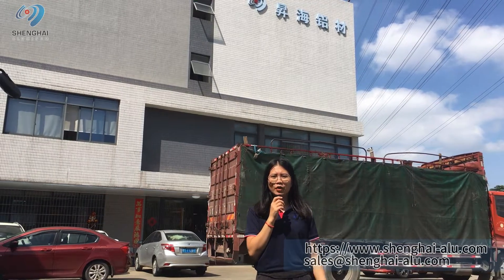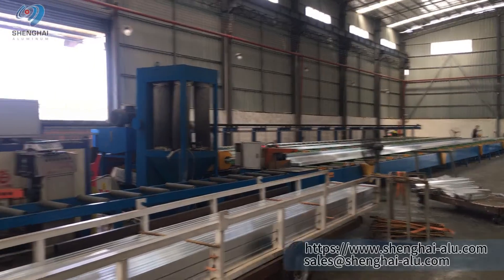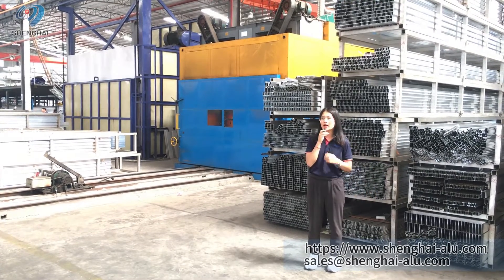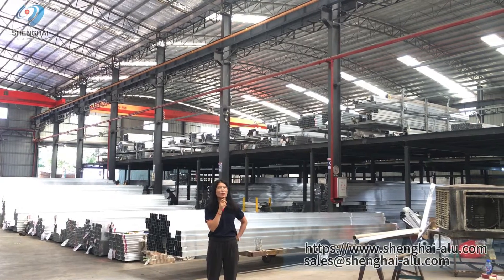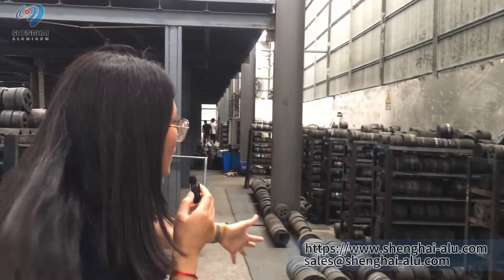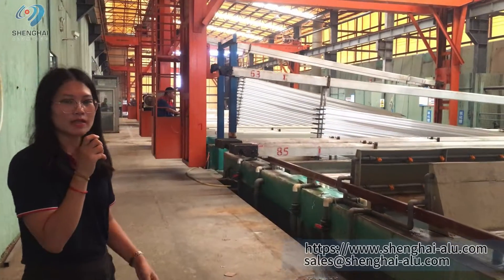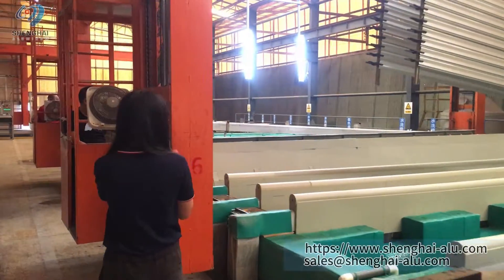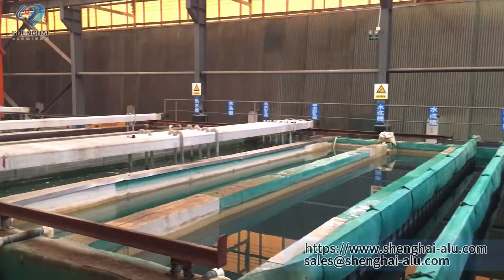Aluminum Extrusion Supplier Manufacturer - China Shenghai Aluminum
We has been working since 2010 and has already earned a reputationas the leading aluminum profile factory across China. Operatingstrictly based on ISO9001, our products are recognized and well-trusted all over the world. We do our best to meet any requirementsand find an optimal custom-made profile to suit your needs.

Our factory covers an area over 20000 m’ and has 7 extrusion lineswith monthly production of more than 1500 tons. We also equippedwith vertical powder coating lines and anodizing lines.